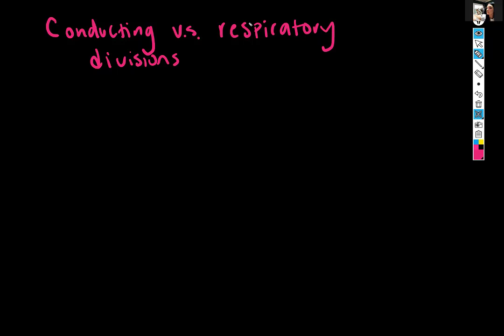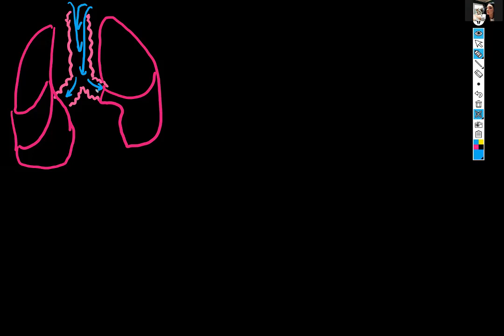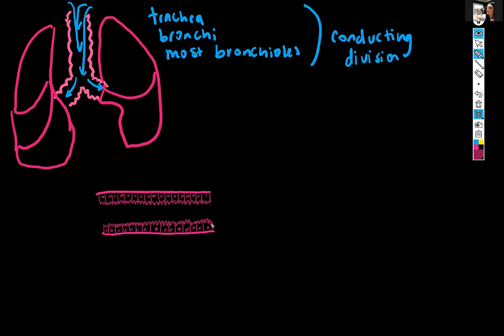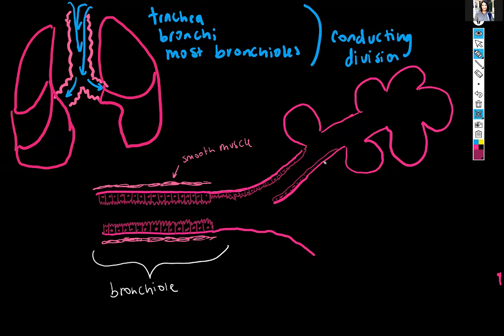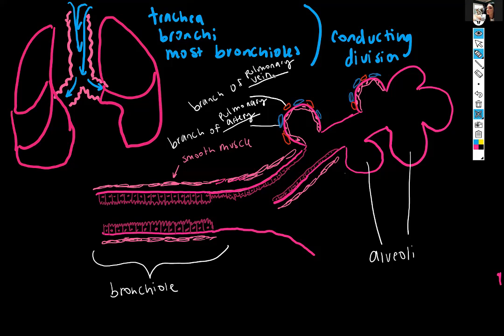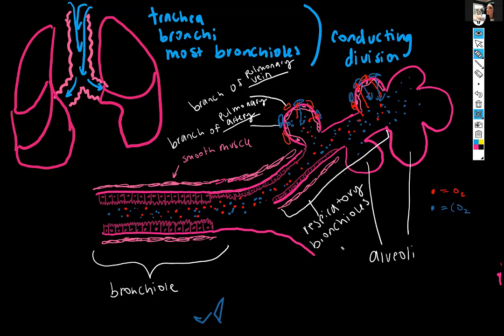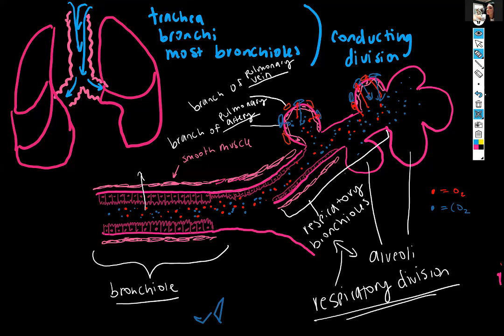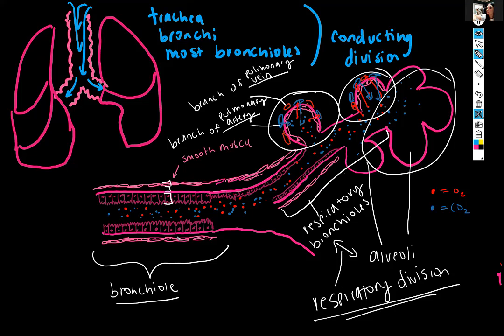Conducting versus respiratory divisions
What is gas exchange and how is it different from bulk airflow? Why is your airway different from your lung tissue? I explain all, and do it from the perspective of epithelial structures of the lungs. This video should help you connect the histology of the respiratory system with it's function. It is all about diffusion distance, baby.